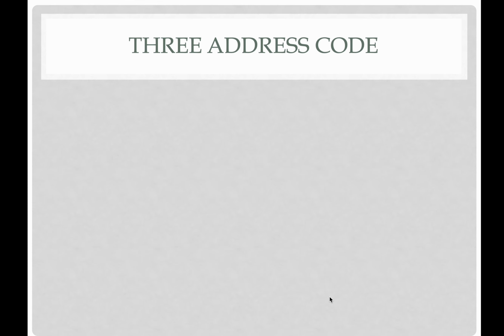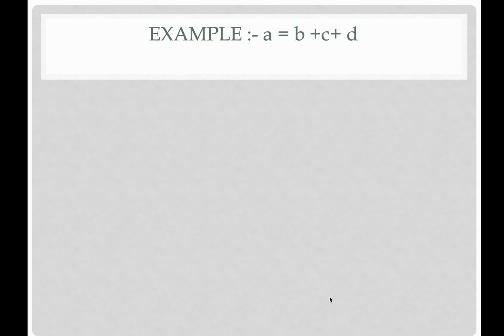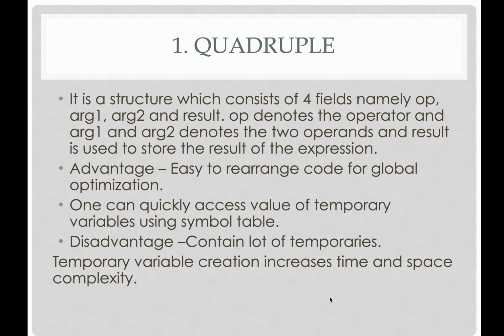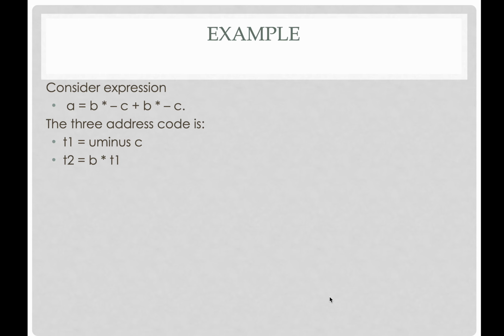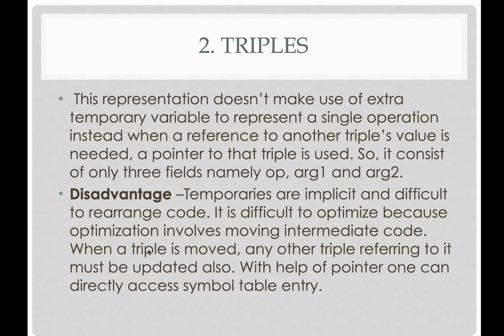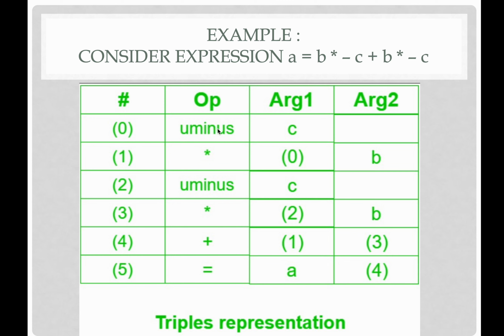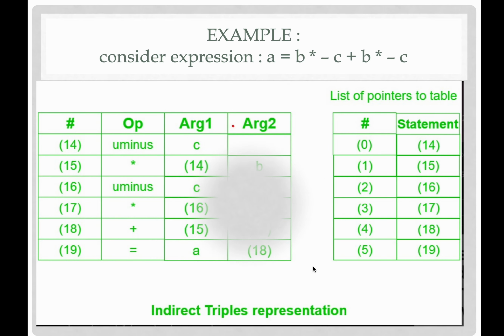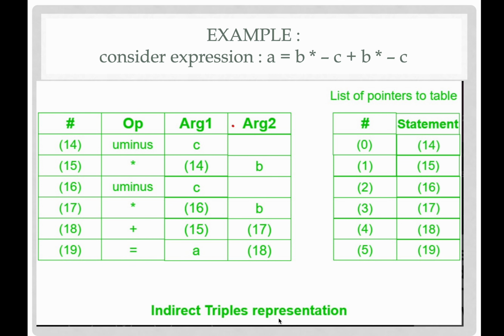Three address code